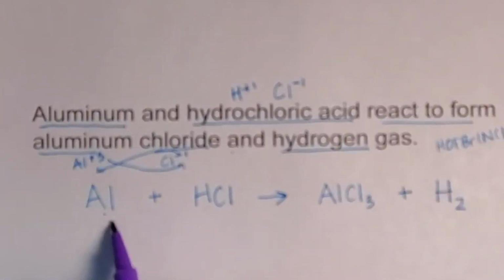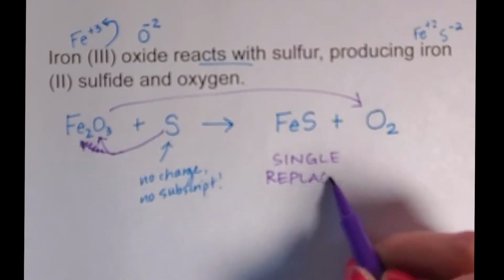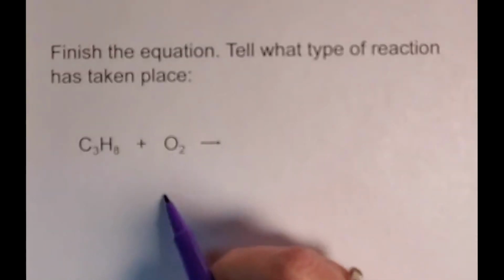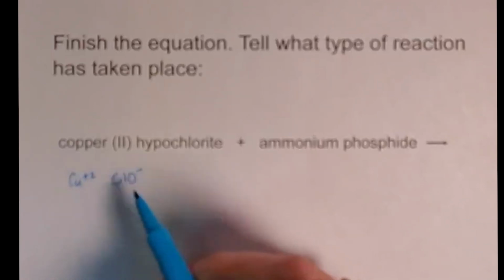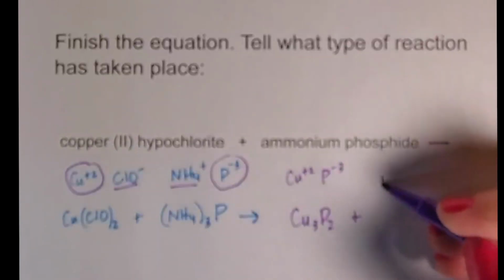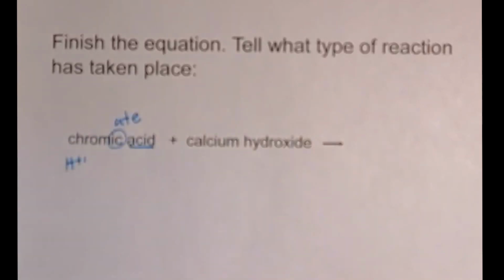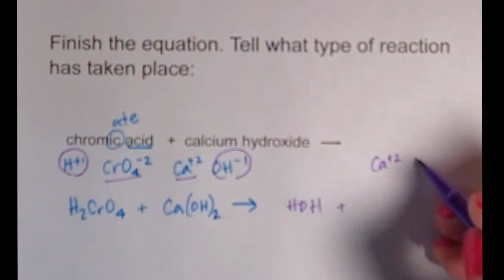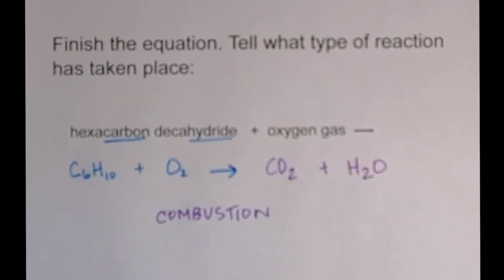Chemistry 3A Notes Part 2 - Writing Chemical Equations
Part2 of RCHS Chemistry Notes 3A